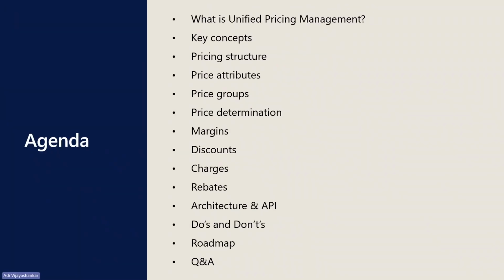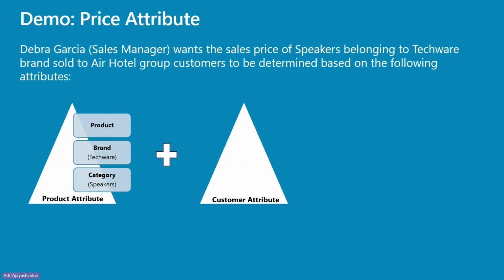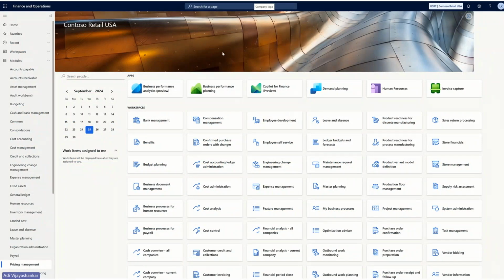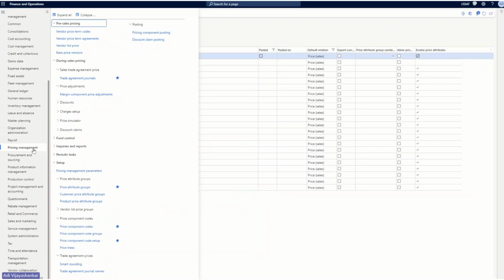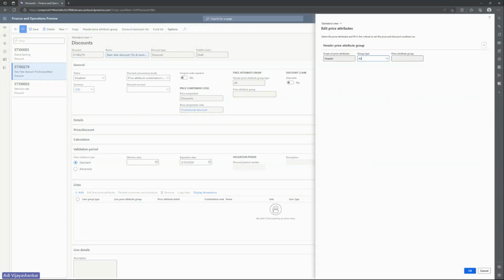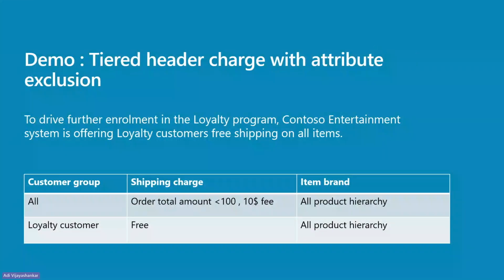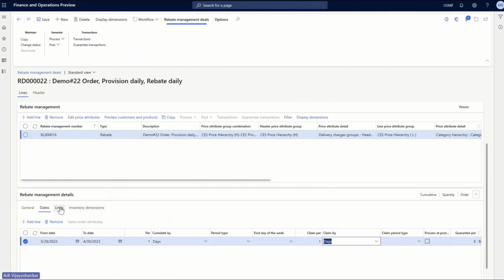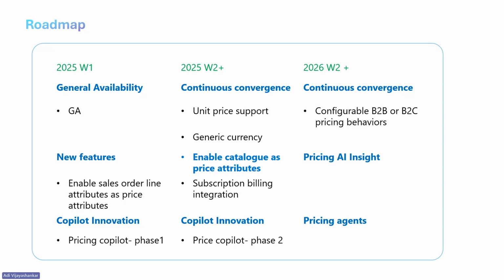Unified Pricing Management Overview in Dynamics 365 | FastTrack Tech Talk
📢 Watch Now! 📢 An all-new Dynamics365 FastTrack TechTalk!

Learn about "Unified Pricing Management" in Dynamics 365, reviewing key challenges in pricing management, including pricing silos, relevancy, complexity, and real-time execution.

Our expert Senior FastTrack Solution Architects and Program Managers will guide you through concepts like price building, discounts, charges, and rebates, along with insights into architecture and API integration.

📅 Recorded on: December 11th, 2024

Enhance your pricing strategies and stay ahead in the game by watching this insightful session!